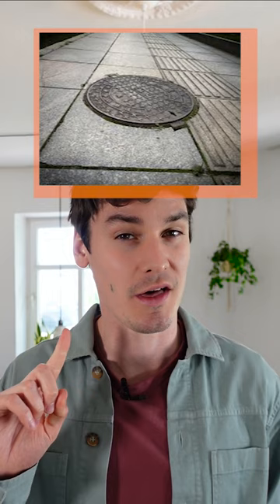Learn advanced English vocabulary!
Practise the vocabulary until you get them all correct!

How many of these words did you already know?

Easier or more difficult next time?